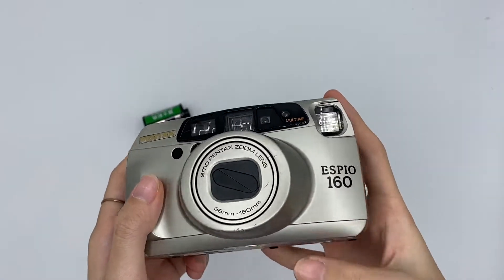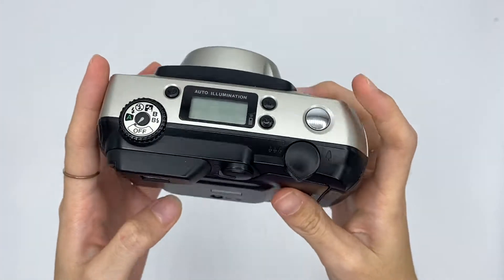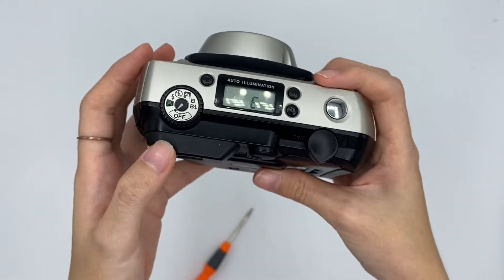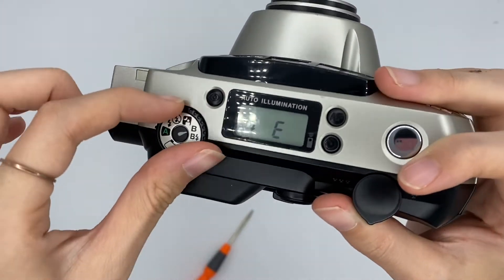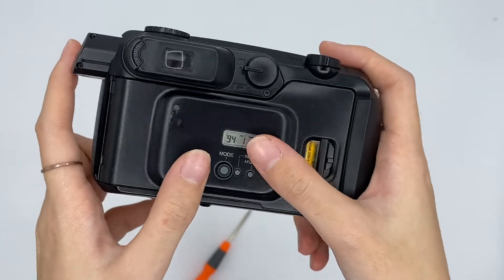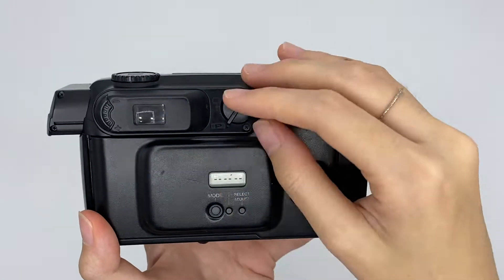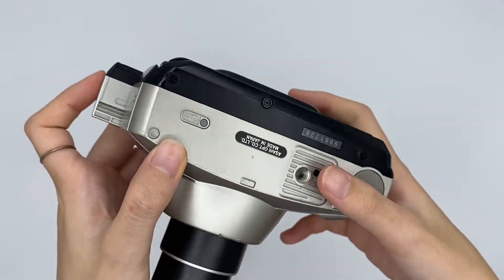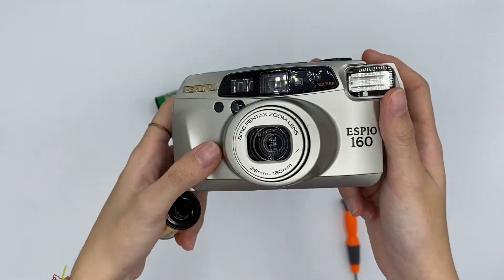Pentax Espio 160